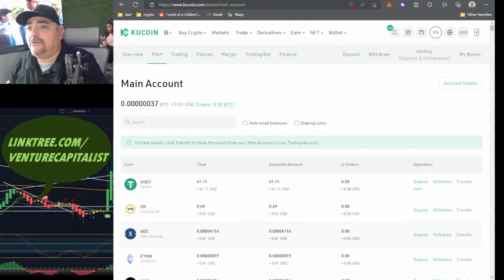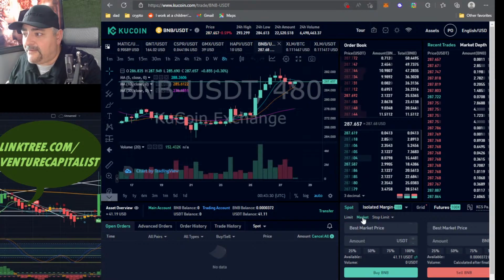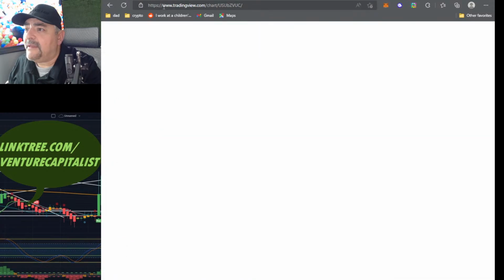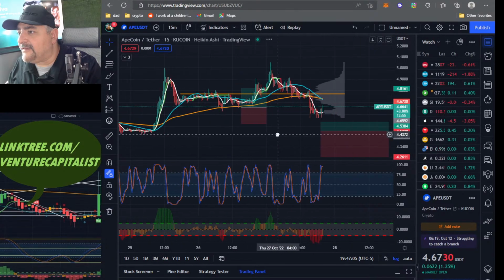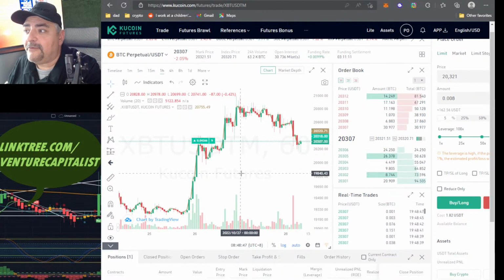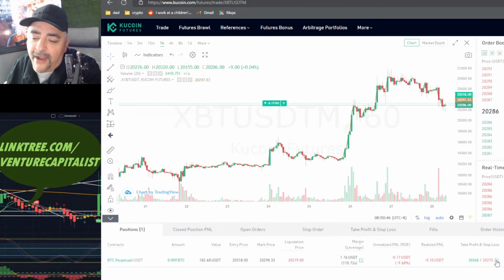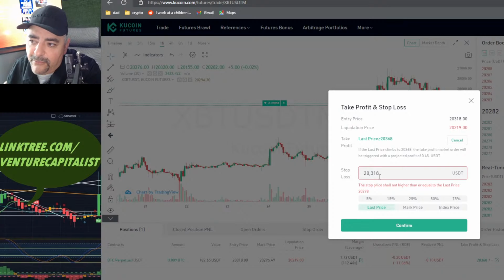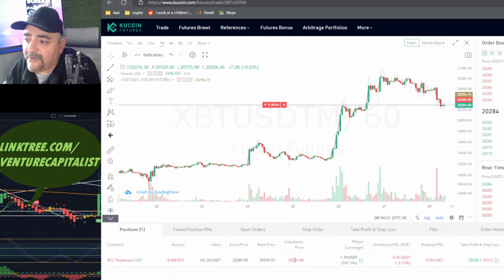HOW TO USE FUTURE KUCOIN!!!